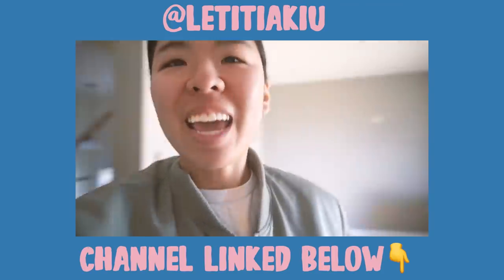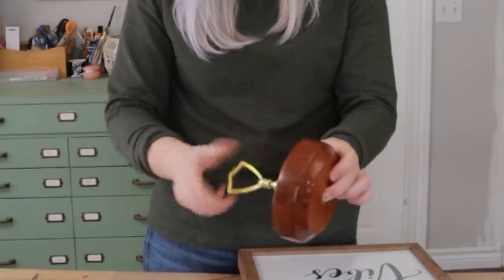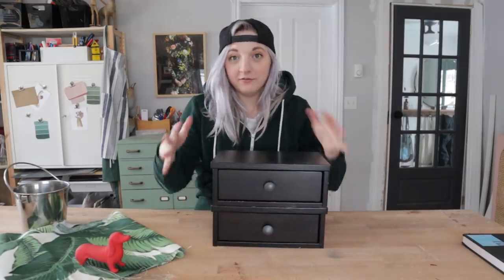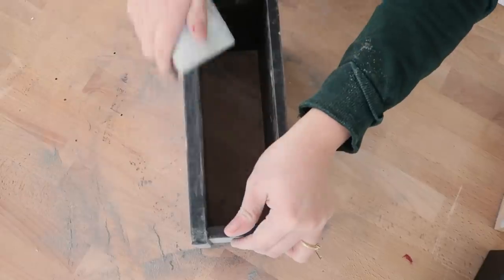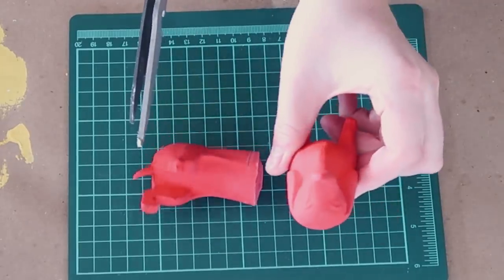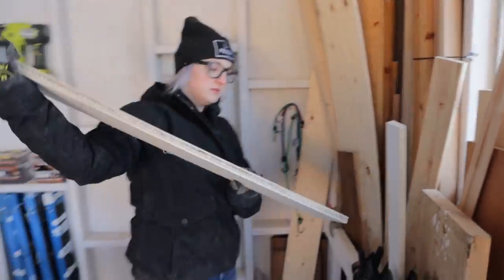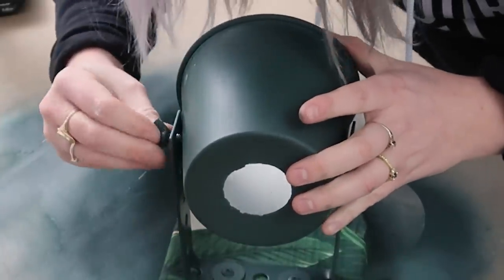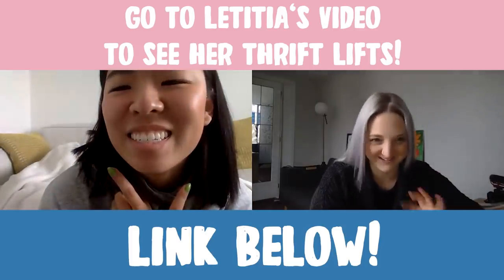i had to FLIP every thrifted item in the mystery box! Ft. Letitia Kiu | Thrift Flip Challenge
What happens when you have to think INSIDE the box?! Well...you think outside the box!
The marvellous thrift queen Letitia Kiu and I collaborate on a fun “Thrift Flip Challenge” where we swap thrifted items in a box and challenge each other to make something new with each mystery home decor item given to us. Will it be functional? Who knows but the reveal is well worth the wait!

• EDITED BY •
Dan White